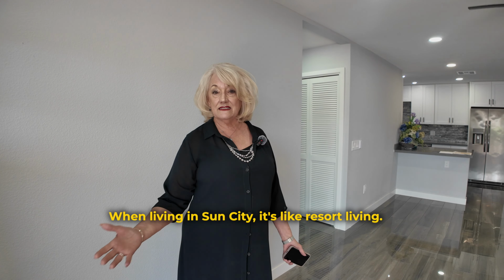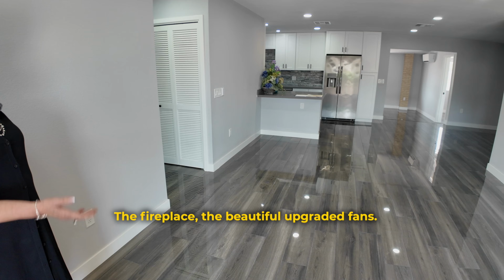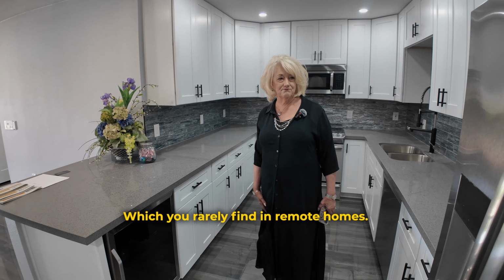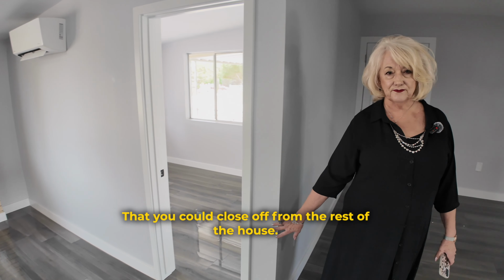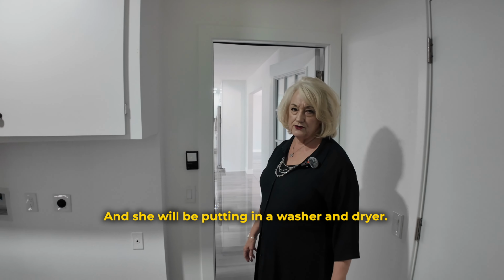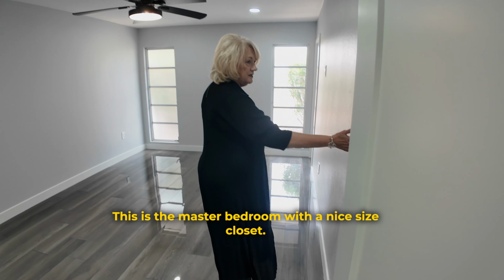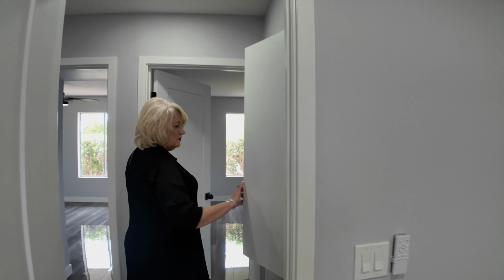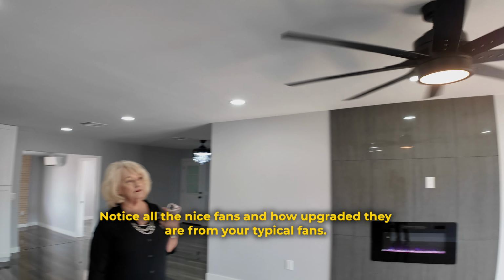What $479,000 Gets You in SUN CITY | AZ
Shirley Carlson spotted this gem at 9714 W BRIARWOOD Circle, Sun City, AZ priced at $479,000.

This beautifully updated home will WOW you! NEW A/C, ductwork, kitchen cabinets, beverage cooler, quartz counters, sinks, faucets, fireplace, doors, watering system, garage door + more. Redesigned patio adds 300+ sq. ft. of living space. ALL UPGRADES DONE DEC 2023.  Solar INCLUDED!  JUST REDUCED

📍 LOCATION OF HOUSE
📐 3bd | 2 ba | 10,454 SqFt |

We consult with homeowners and property investors nationwide on a range of important home-related issues, including:
- Remodels and Renovations
- Title & Escrow
- Construction
- Architecture
- Real Estate